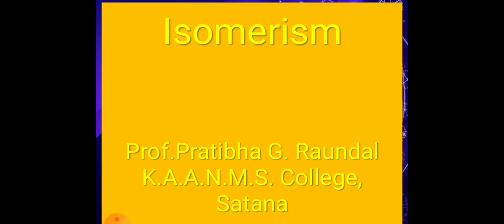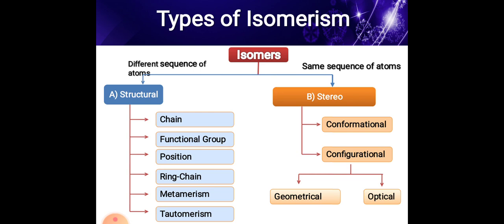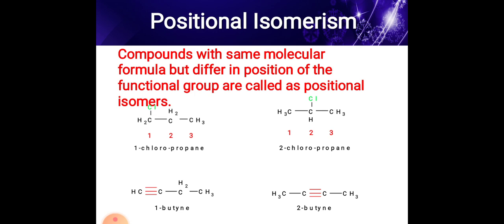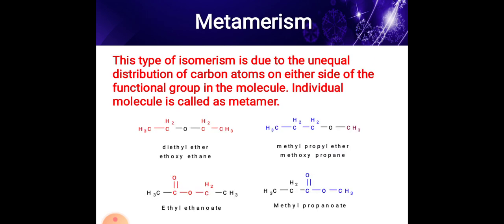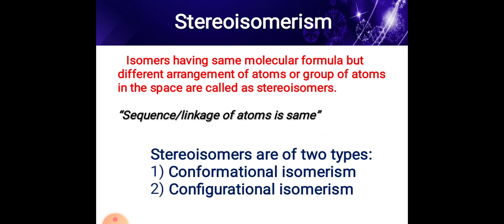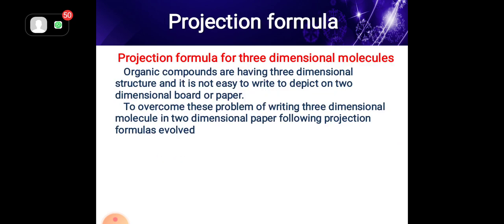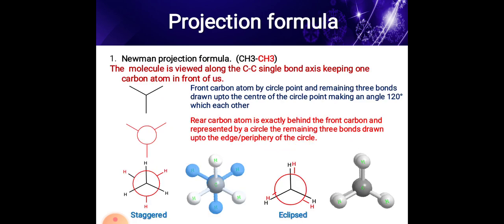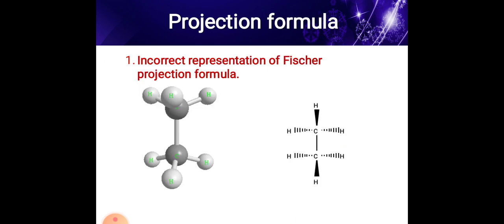Isomerism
Different types of Isomerism